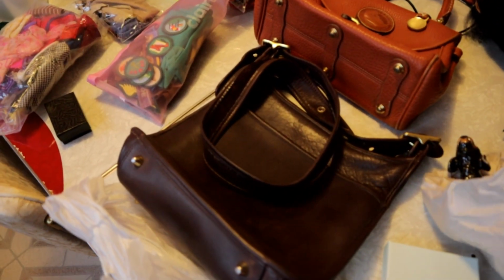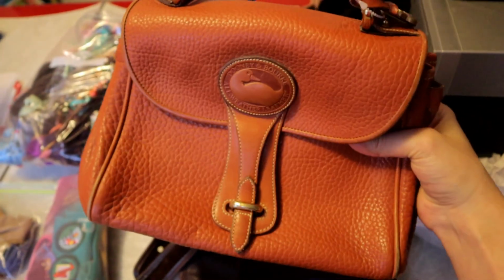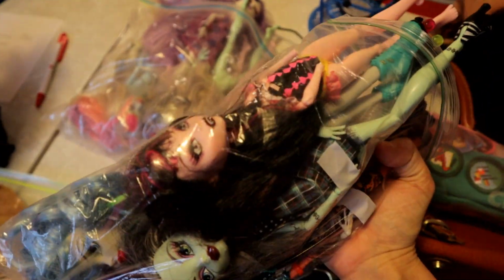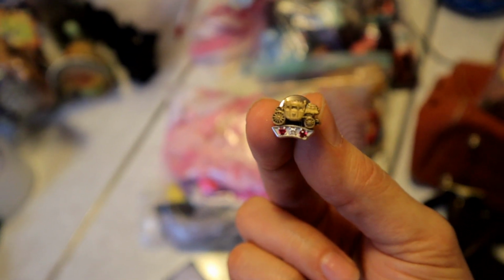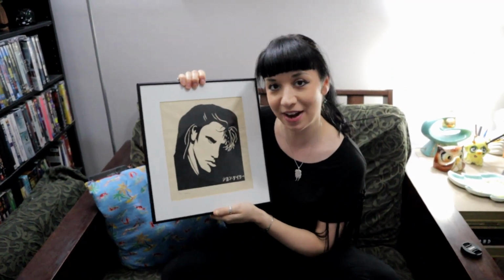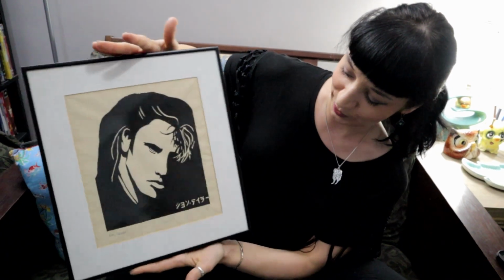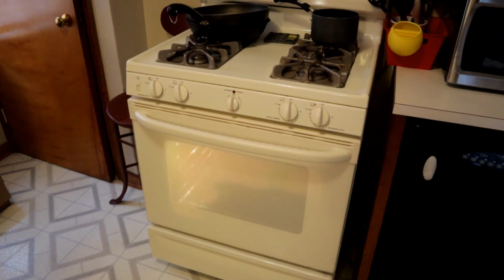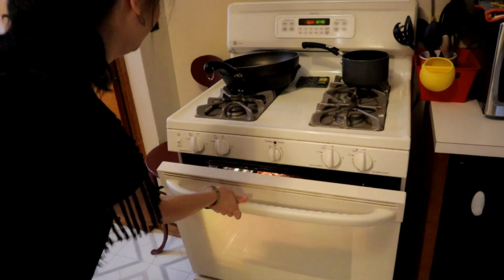Hollywood Artist Wants Her Piece Back!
TWITTER HANDLE
MummyAndMonkey